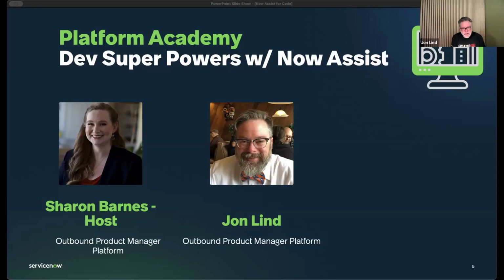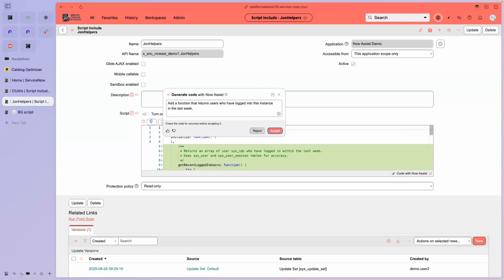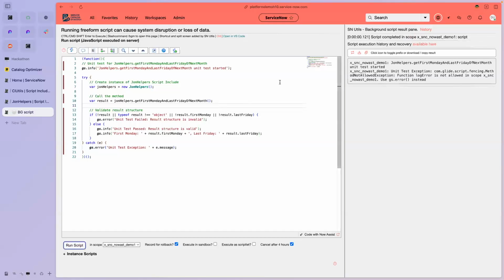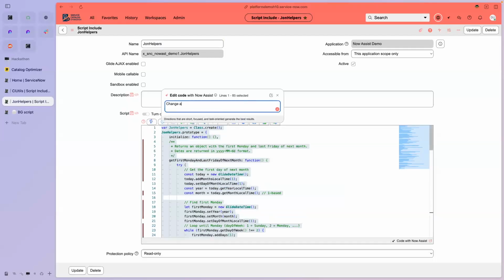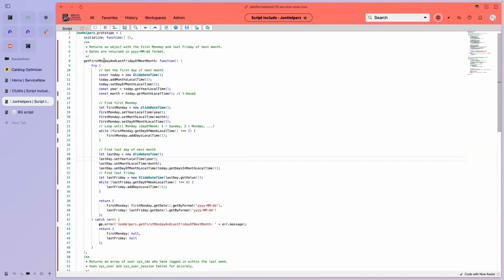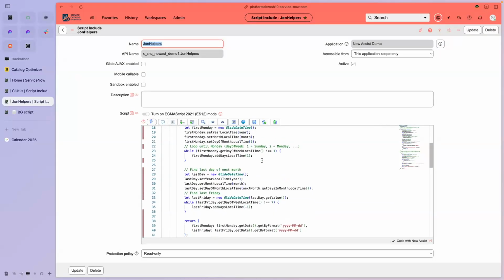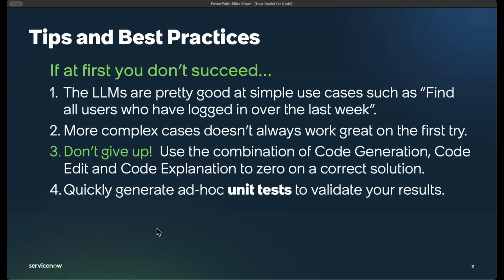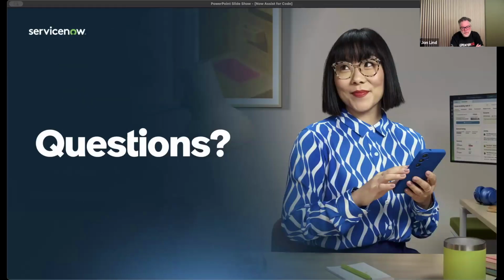Platform Academy — Unlock Developer Superpowers with Now Assist for Code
Welcome to the Platform Academy! In this session, Jon Lind (Sr. Principal Outbound Product Manager, Platform) and Sharon Barnes guide you through enabling and mastering Now Assist for Code on ServiceNow.

Learn how to:
- Activate and configure Now Assist for Code
- Use AI-powered code generation, editing, and explanation
- Tackle real-world coding challenges (including tricky date logic!)
- Refactor and modernize legacy scripts
- Monitor usage and manage costs
- Get answers to top developer/admin questions

Whether you’re a seasoned ServiceNow developer or just starting out, this session will help you unlock new productivity and problem-solving superpowers.

Chapters:
00:00 – Introduction & Logistics
03:00 – Enabling Now Assist for Code
08:00 – Demo: Code Generation & Editing
15:00 – Advanced Use Cases & Troubleshooting
25:00 – Unit Testing & Code Explanation
32:00 – Managing Models & Cost Analytics
40:00 – Q&A: Best Practices & Community Resources
50:00 – Closing & Upcoming Academy Sessions
Platform Academy is your gateway to mastering the most critical aspects of the Now Platform. Designed specifically for platform owners, this session delivers expert-led insights into key topics including Upgrades, Platform Security, Mobile Apps, Knowledge Management, Now Assist, and the Next Experience. Whether you're optimizing performance, enhancing user experience, or preparing for what's next, this session equips you with the knowledge and tools to lead with confidence.

Don't miss out on this opportunity to connect with ServiceNow experts and get your questions answered!